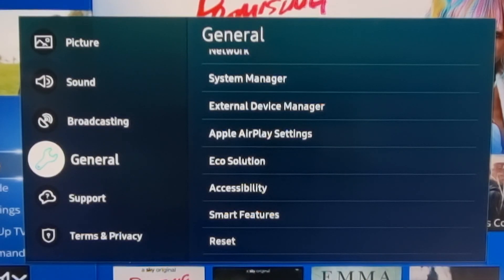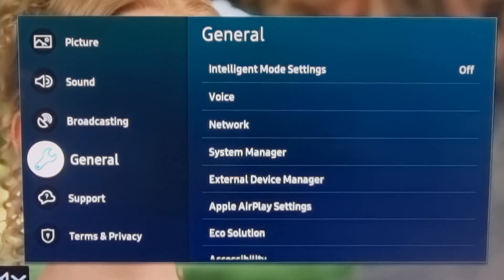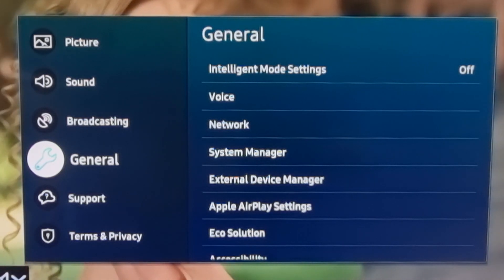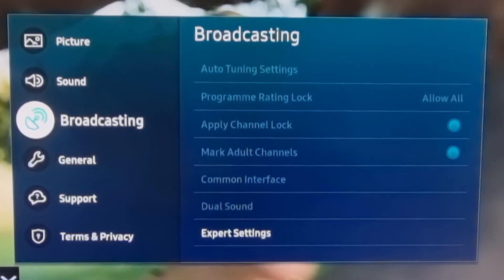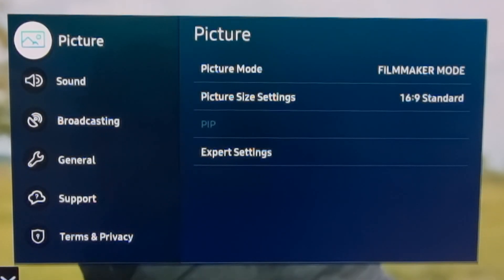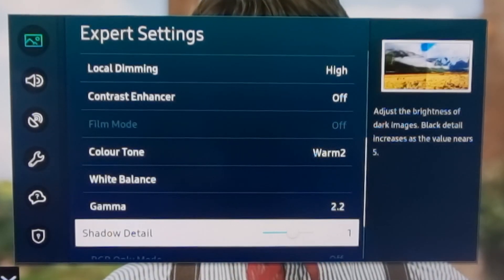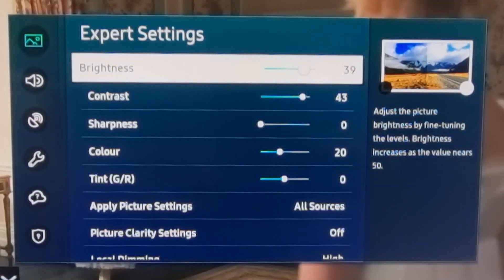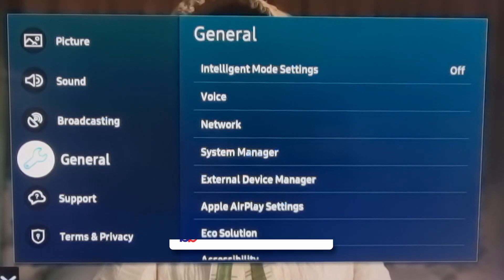Samsung Q800T, Q700T Update 1497 Calibration Settings TV, UHD, HDR.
Samsung Q800T, Q700T Update 1497 Calibration Settings. Setting for TV, UHD, HDR, 4K, 8K.